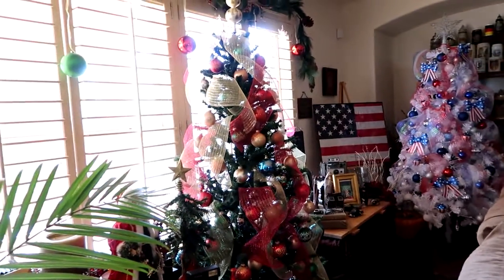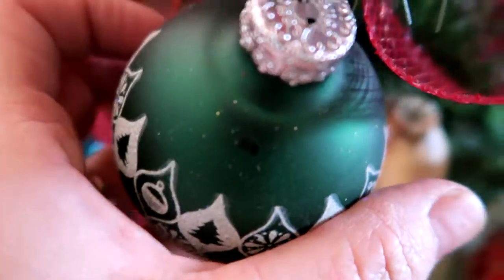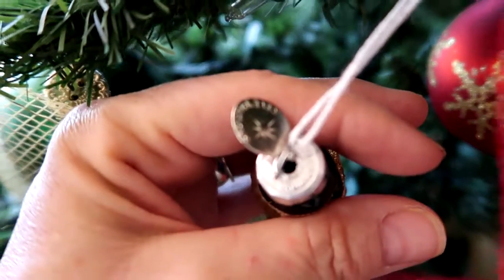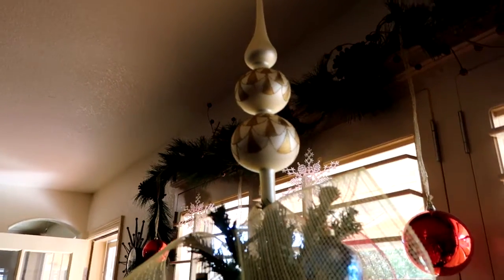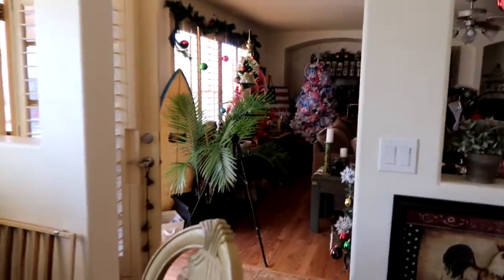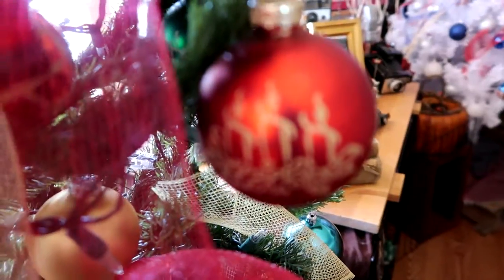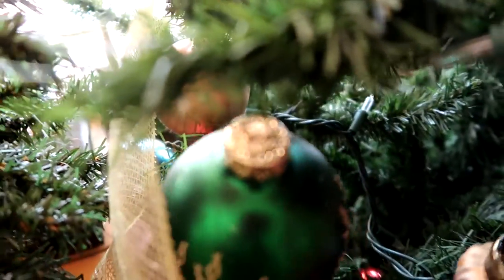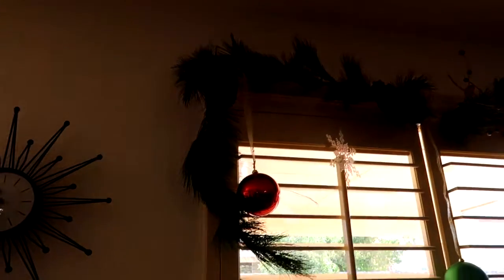Vlogmas 4, 2018 Christmas Tree 2nd of 12th, Why I did it this way? || Season 3 || Episode 4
Remember also click on the bell to be notified of the next video. Please have an amazing day. Love JJay